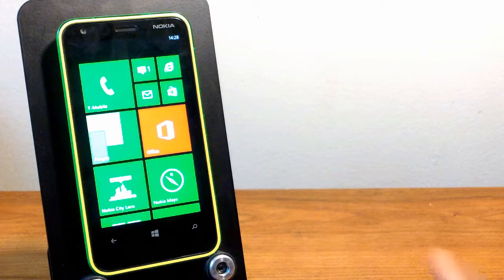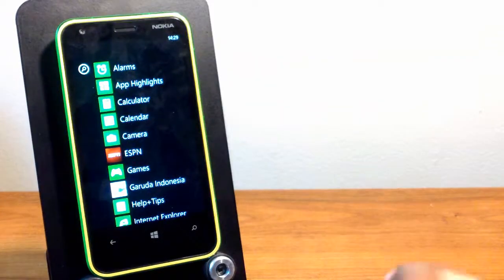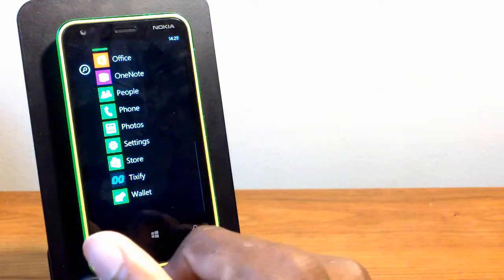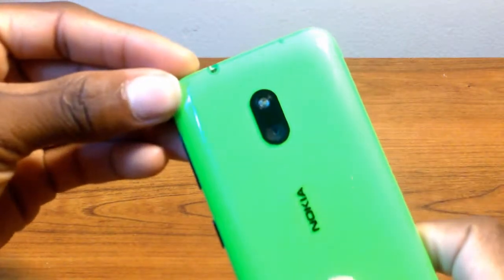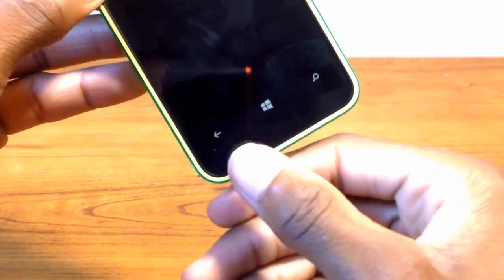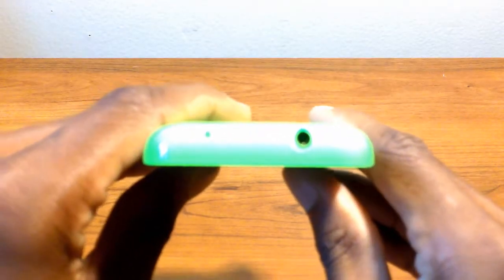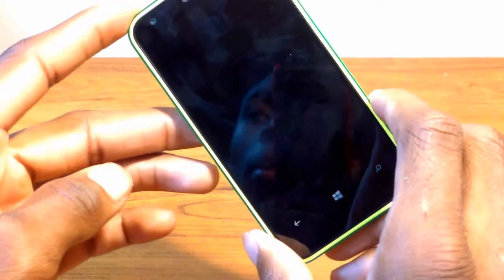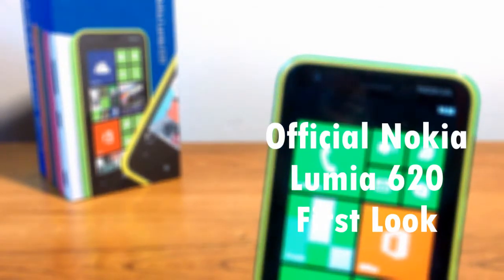First Look: Nokia Lumia 620 (International-Unlocked) (In-Depth) | GeekHelpingHand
In this video, I quickly run through the most important details about the Lumia 620 from our friends at Nokia. You find the detailed, yet humorous, specs on our website linked in this description.